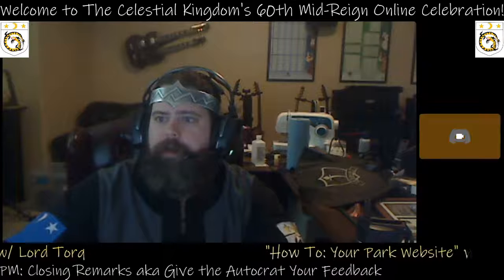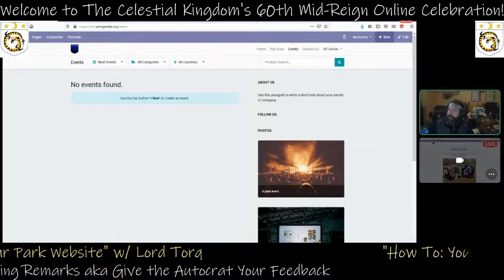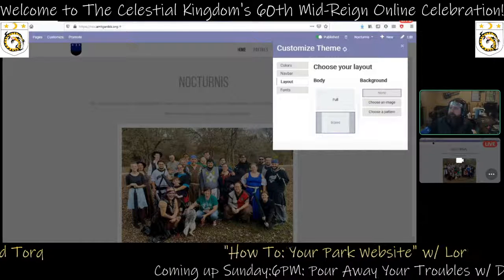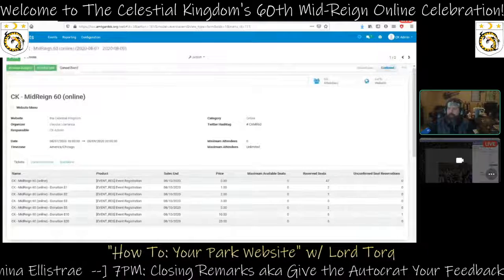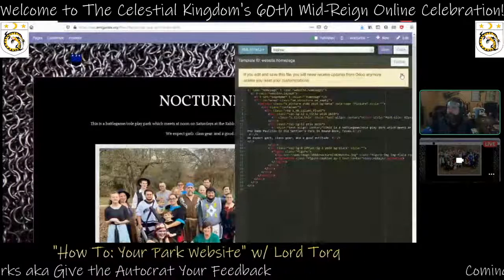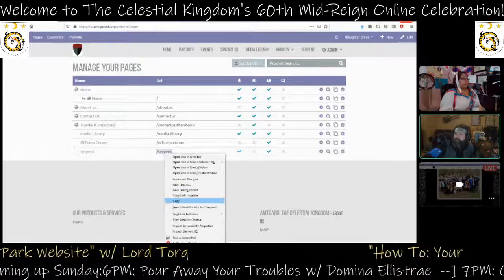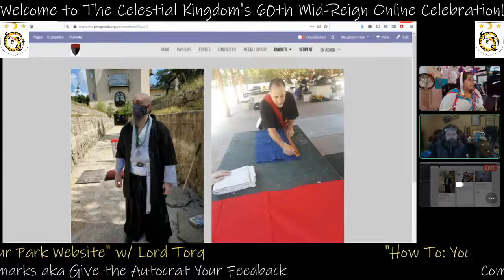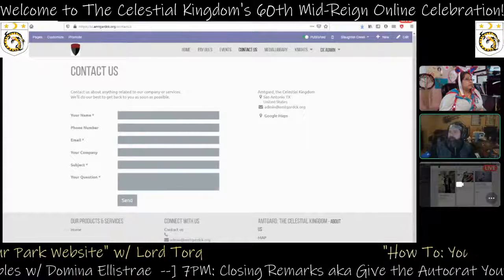LARP Amtgard The Celestial Kingdom MidReign 60 -- Day 3: How To Your Park Website w/ Lord Torq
Aug 9, 2020 @ 5PM CST

Day 3 of a 3 day event, hosted on our Kingdom's Discord Server. This stream features Lord Torq showing you how to use the CK's website. Tutorial for Celestial Kingdom Members.
Thank you to the wonderful Merchants who helped support our event:
- Bridgette Bazaar
Shout out to these amazing people. They know why!
• Admiral Anne Cash of Linnagond, a Duchy in the Kingdom of the Nine Blades
• Rynegade of Traitor’s Gate, a Duchy in the Celestial Kingdom
• Lumpy De Starmount of Mystic dawn Polaris